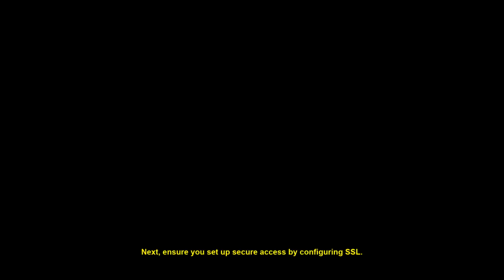How to login to Home Assistant and enable remote access securely - Easy Tutorial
In this easy tutorial, we'll guide you step-by-step on how to login to Home Assistant and enable secure remote access. Whether you're a beginner or looking to enhance your smart home experience, this video covers everything you need to know about setting up your Home Assistant securely. Learn about best practices for safe remote access and ensure your smart home stays protected.